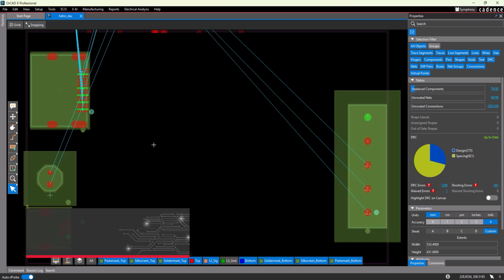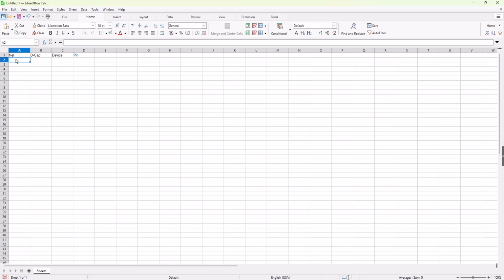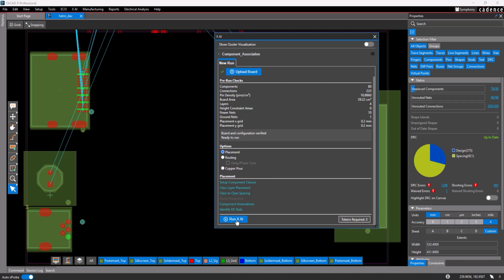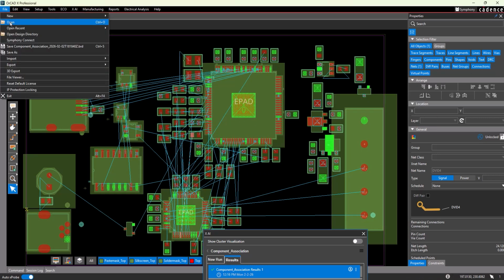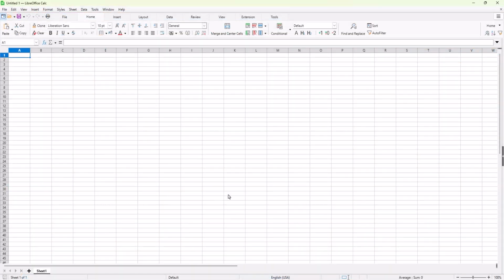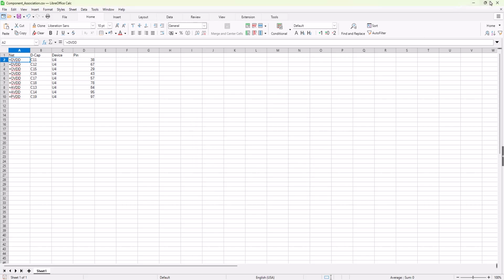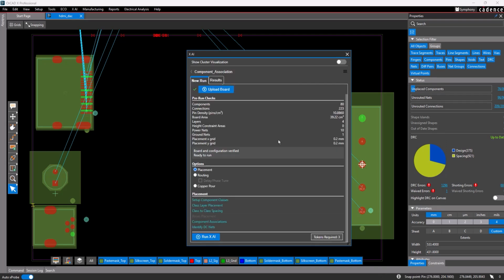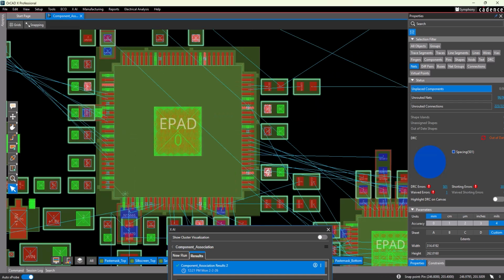How do you define specific component associations when using AI for component placement?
Discover the ultimate approach to leveraging AI for component placement when specific associations are required. In this video, we delve into the world of artificial intelligence and its applications in optimizing component placement. Component associations can be defined for Allegro X AI when placement can be ambiguous, such as when multiple capacitors of varying frequency are associated with a device pin. Learn how to harness the power of AI to streamline your workflow, improve efficiency, and reduce errors while communicating the critical design information to make your PCBs work as intended. Whether you're a seasoned professional or just starting out, this video will provide you with valuable insights and practical tips on how to use AI for component placement with specific associations. Get ready to revolutionize your design and manufacturing processes with the best AI-powered component placement strategies. Tune in to find out more.

Learn more about incorporating AI into your PCB design process with Allegro X AI

Follow along with the step-by-step instructions and demo files at EMA Academy

00:00 Introduction
00:28 Creating an X AI Workspace
00:59 Configuring the Workspace
02:11 Running Placement Without Component Association
02:49 Creating a Component Association File
03:31 Assigning Component Associations in Allegro X AI
03:55 Running the X AI Placement

Do you have any questions, tips, or ideas about using AI to enhance your PCB designs?

Let’s Connect!